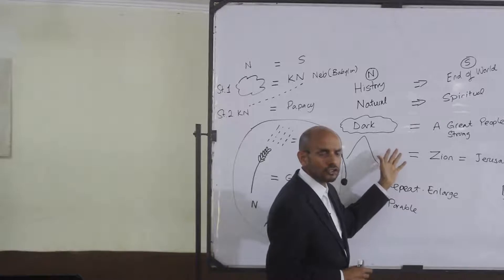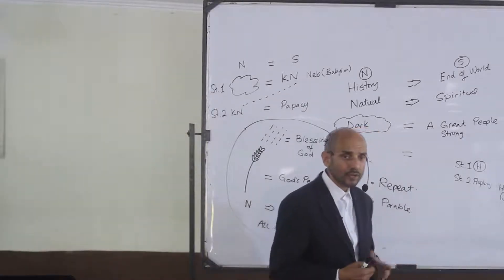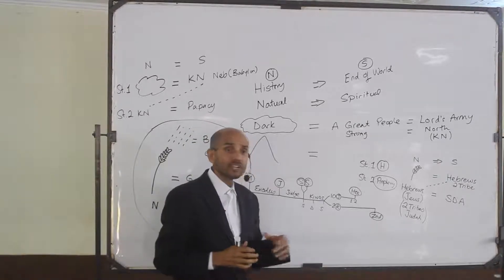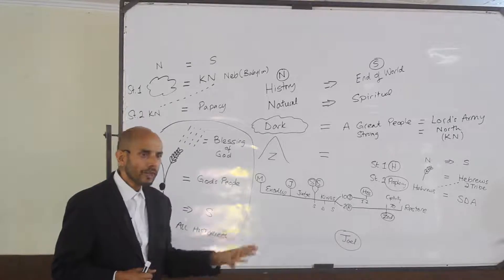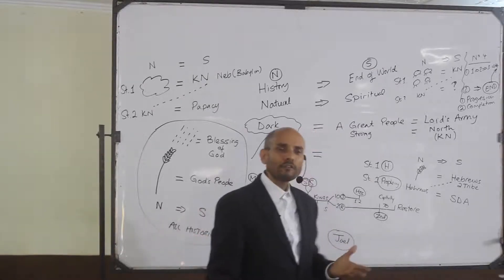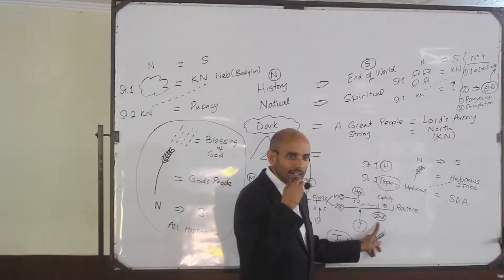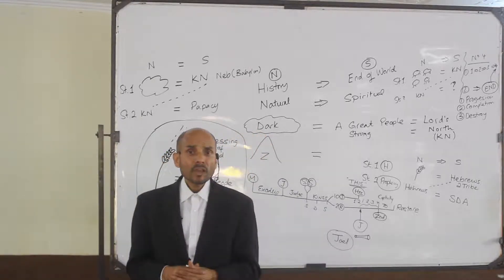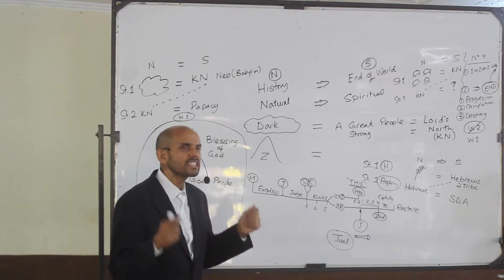Joel 2 Part 2 - Parmider Biant :03-12-18: 003